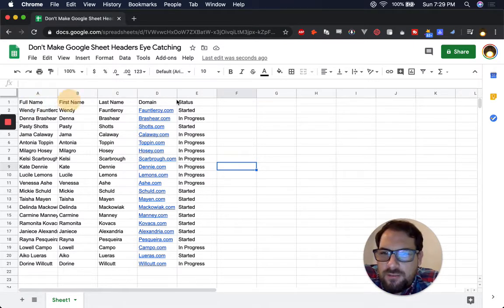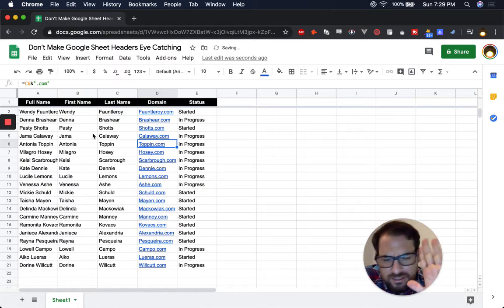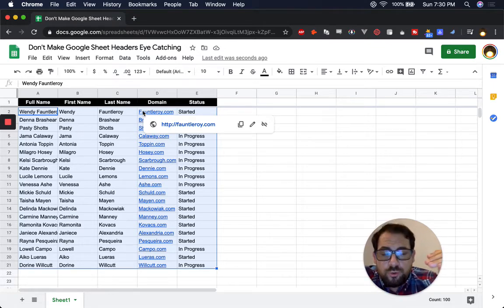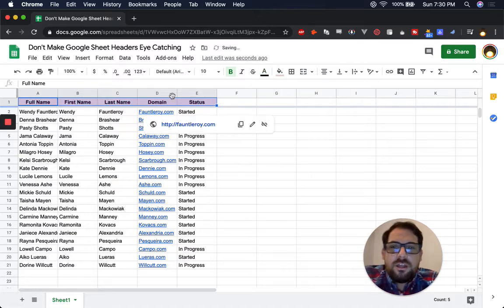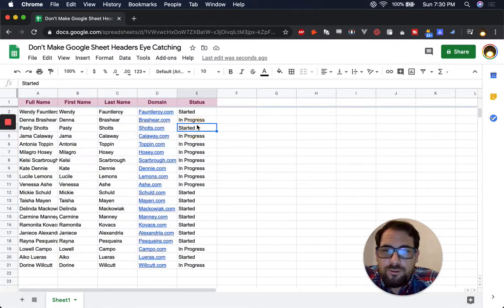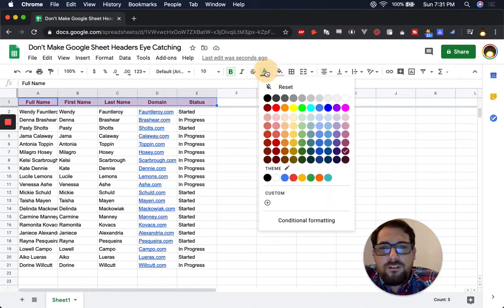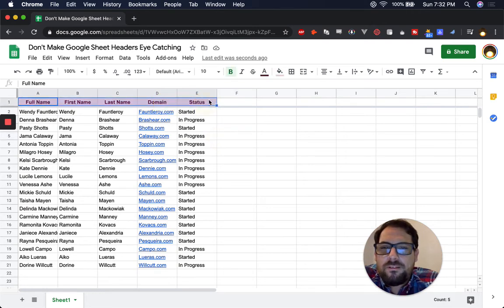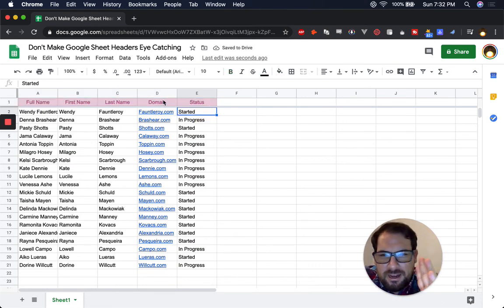Google Sheets Header Row Design: Why Less Is More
Just a little pet peeve of mine. Once you see it.. you won't unsee it.

100 Free Business Ideas - Lead Magnet, product, and business ideas you can make in a Google Sheet to validate your business ideas.